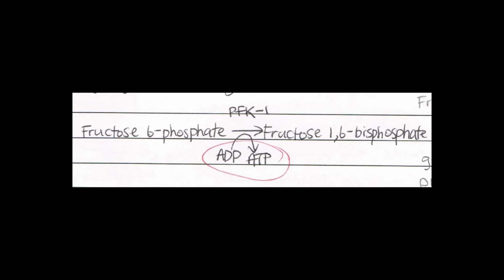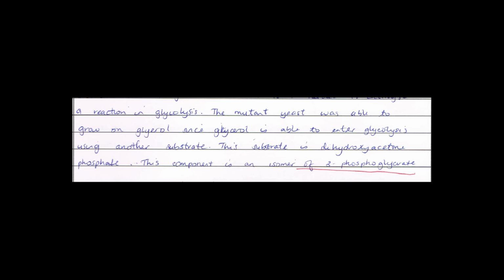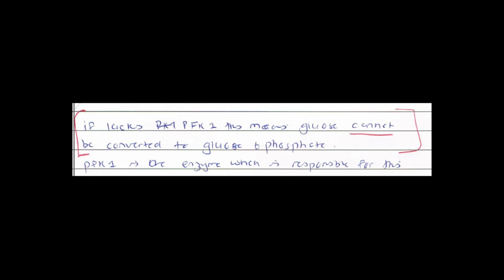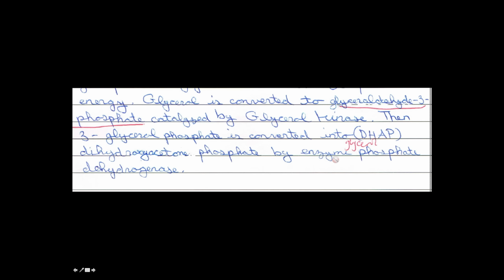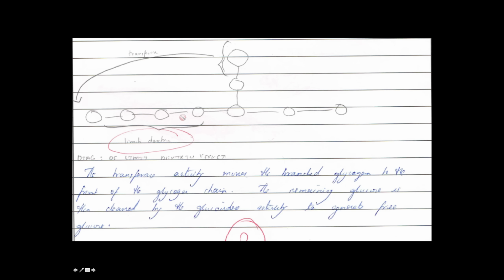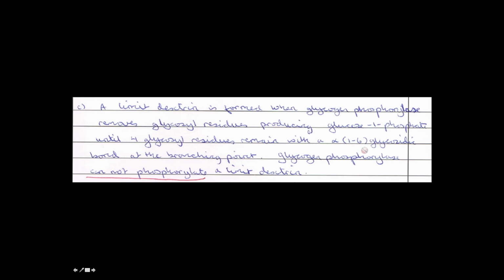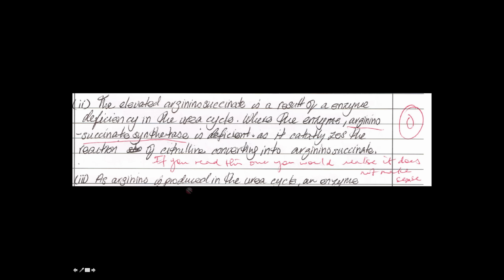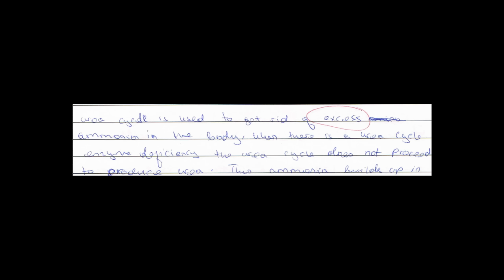Students' Errors in Metab Exam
These are some errors students made in a biochemistry metabolism final exam I taught in Sem 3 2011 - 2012.